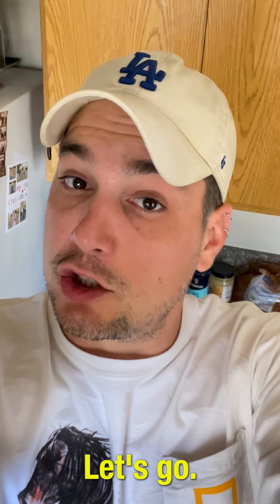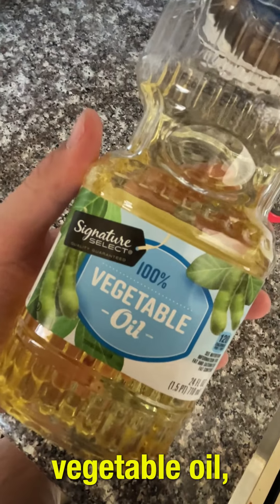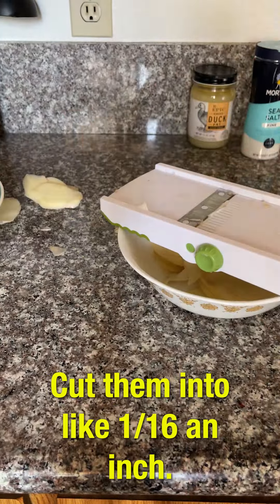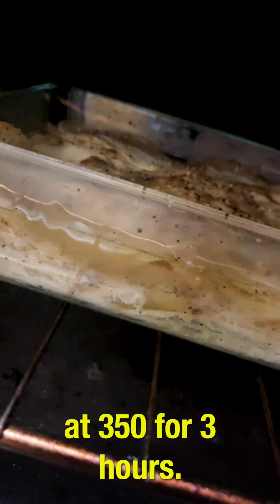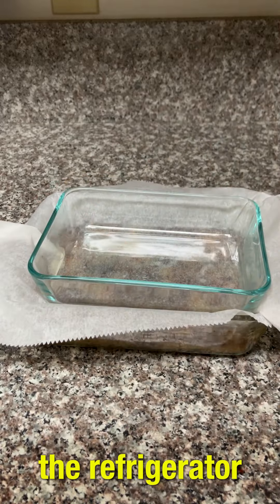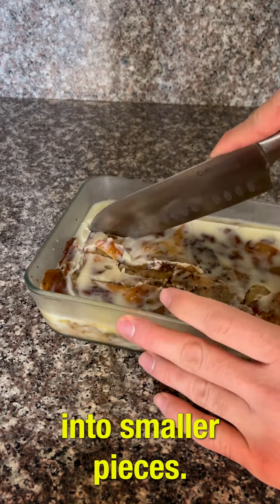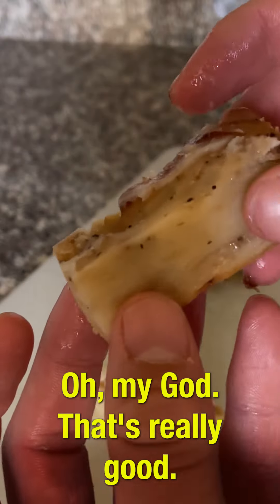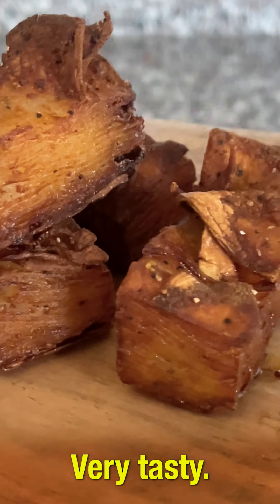15-Hour Potatoes! Looking for something savory?